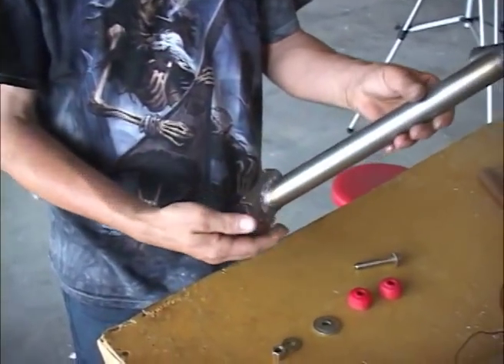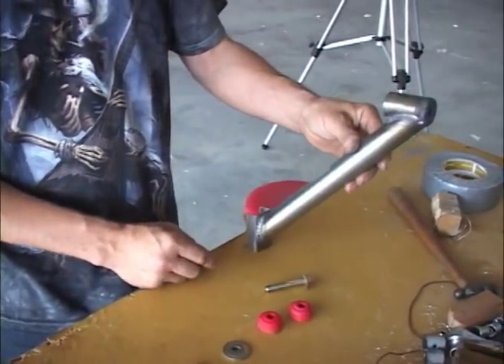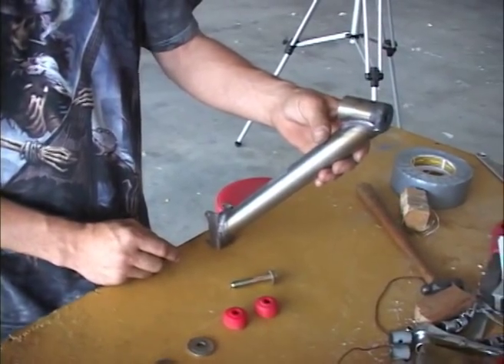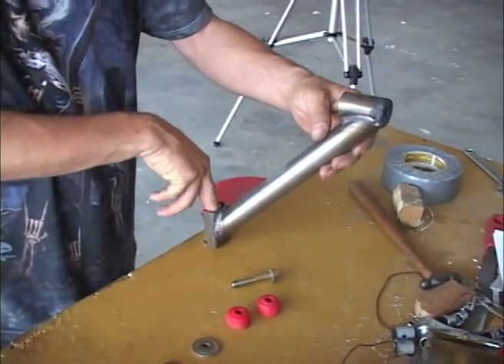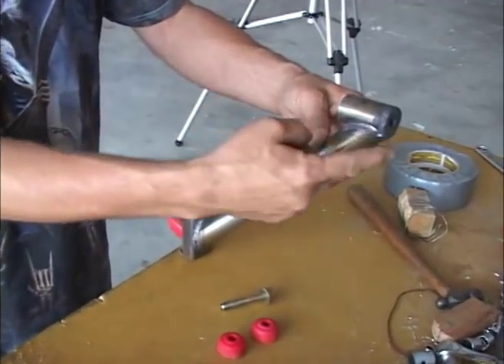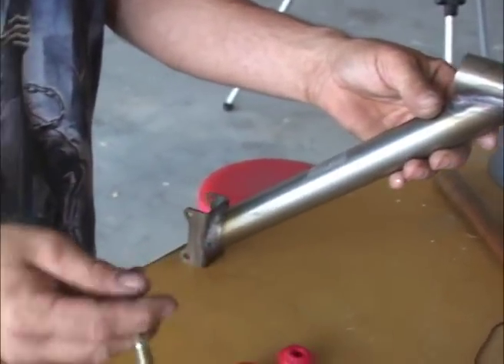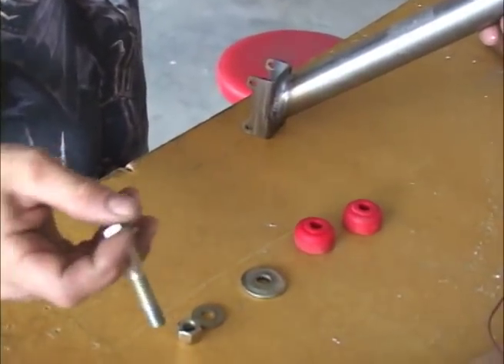Viking Aircraft Engine installation for RV-12 aircraft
This is a snippet from the installation video made for installing their Honda based engine into a Vans aircraft RV-12 light sport aircraft.